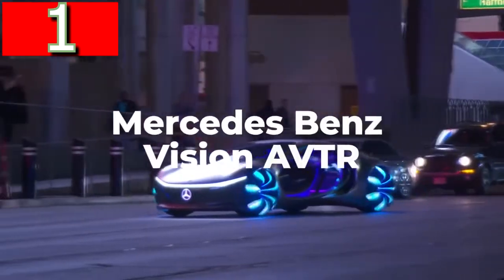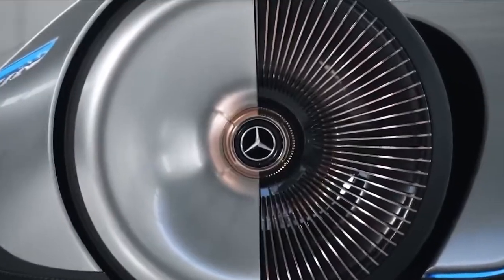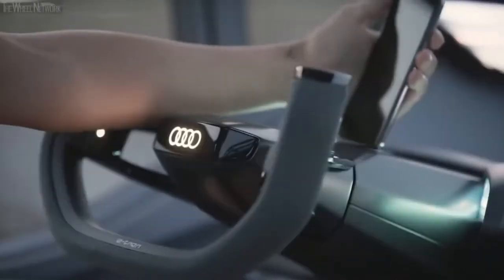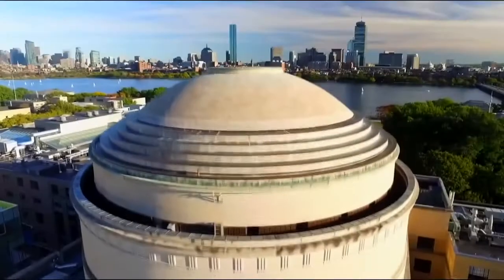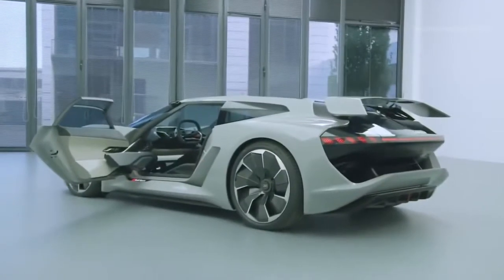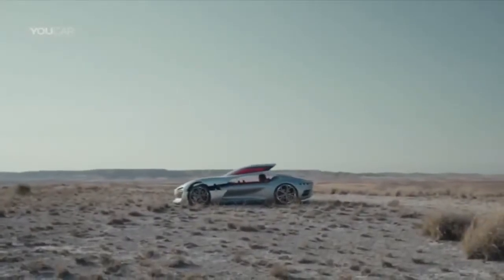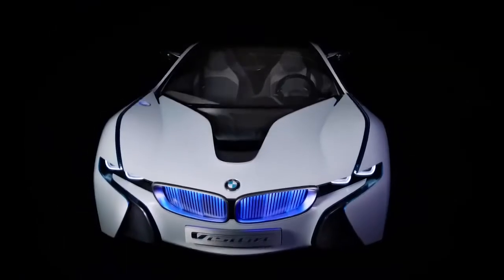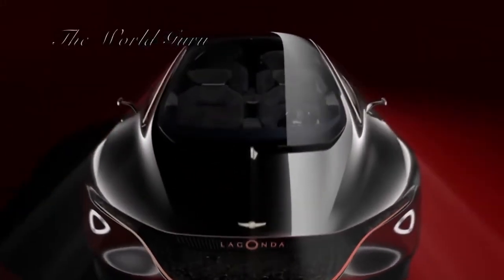top 11 craziest future cars of the world | cars of the future 2030 | future cars 2050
top 11 craziet future cars of the world, cars of the future 2030, future cars 2050, future technologies.

This video is about top 11 caziest future cars in the world having advanced and futurestic technology. All about - top 11 craziest future cars of the world, cars of the future 2030, future cars 2050, top 11 future cars, top 11 future cars in hindi, top 11 future cars 2050, top 11 best future cars.

My Channel link :   UC5Fj11bXEO3nkAl0TWIhIJQ

My Channel play lists :-

emerging technologies,
emerging technology,
future technology channel,
tech channel,
emerging tech,
futurestic tech,
futurestic technology,
latest technology videos,
future technologies,
upcomming technologies,
top future technologies that will change the world,
emerging technologies that will change the world,
upcomming Technologies 2050.